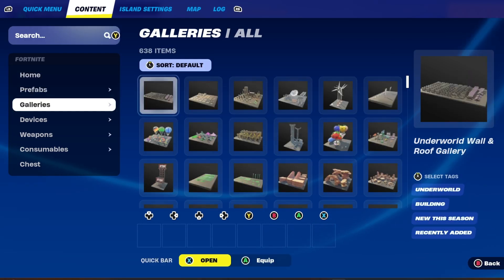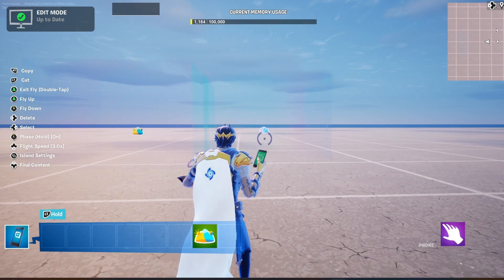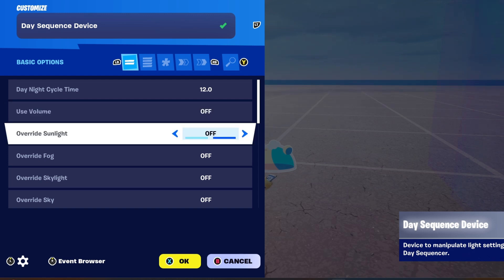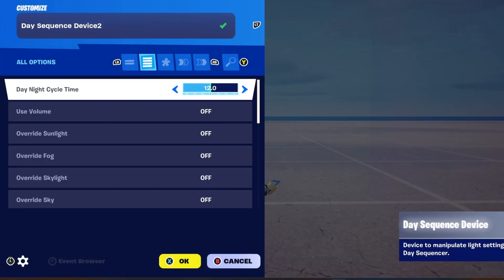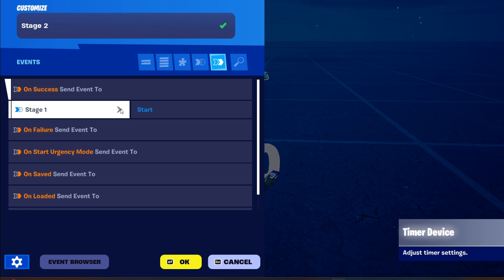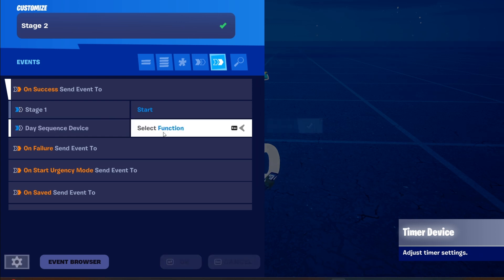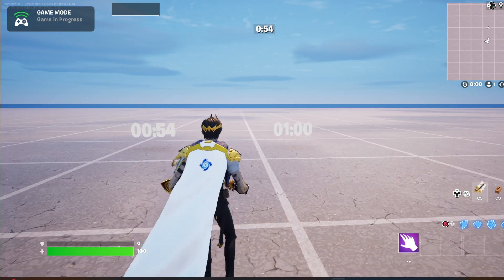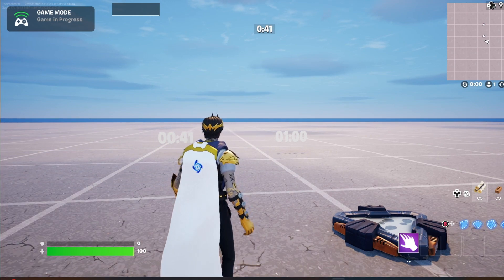How to make a daylight cycle in uefn!!!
Learn how to create a daylight cycle in Fortnite using UEFN in this easy tutorial. Watch now to level up your fortnite creative maps!